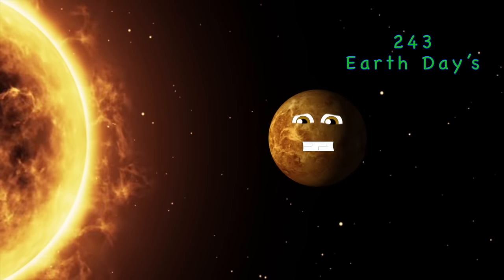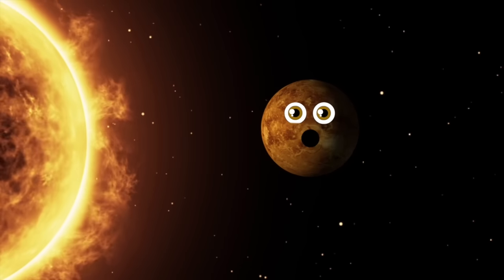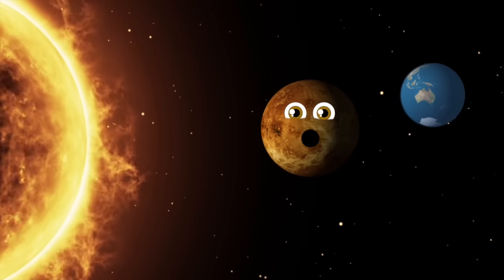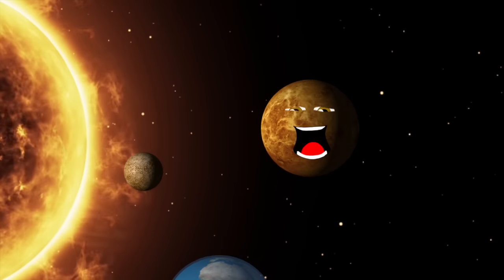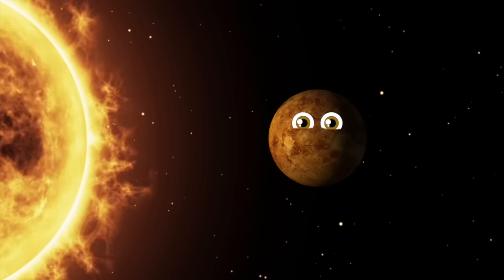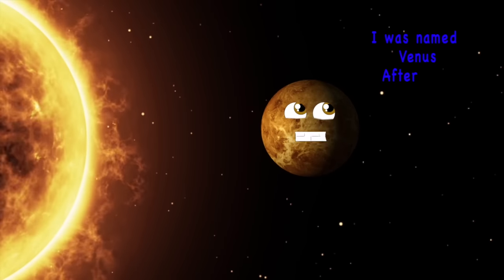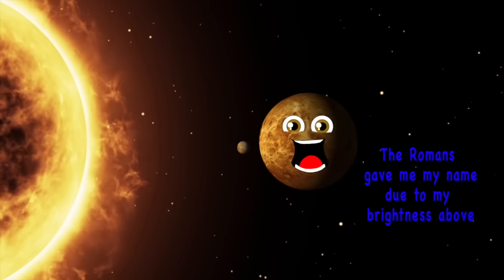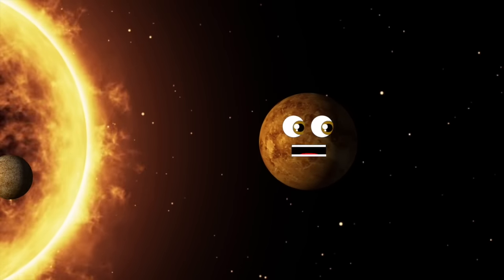What Is Venus? | 2nd Planet from the Sun Explained!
Learn the planet Venus song with this Planet Venus Song by KLT App for iPhone & iPad
Learn about our solar system planet Venus and a lot of important facts with this amazing animation and song. And don't forget to sing along.

You can vote for the video of the week, get your name in the credits, and support something you believe in!

Lyrics:

I am Venus
I’m the second planet from the sun
And I'm the slowest rotating one
Of all the planets in our system
Now Download the KLT App here for an ad-free viewing experience:
iPhone & iPad
Learn and have some fun

243 earth days
is how long it takes
for me to orbit the sun
That makes just one of my days

I’m 900 degrees
Yeah that's Fahrenheit
I'm the hottest planet in the
the solar system that’s right

The sunsets in my east
and comes up in my west
do to Retrograde Rotation
I spin backward the best

I’m the third brightest object
to the naked eye
from the planet of earth
when you look up in the sky

Carbon Dioxide
and Sulfuric Acid clouds
Is what makes up my atmosphere
and for this, I am very proud

Volcanos, mountains, craters
and some big lava plains
Are what make up my bumpy surface
And my clouds make no rain

I was named Venus
after the goddess of love
The Romans gave me my name
do to my brightness above